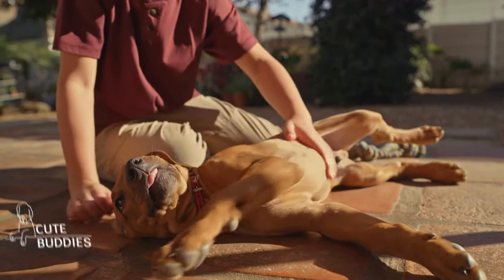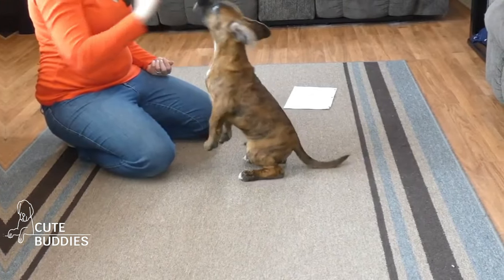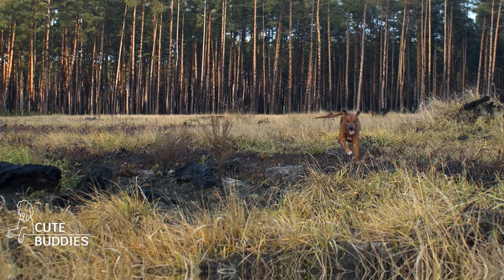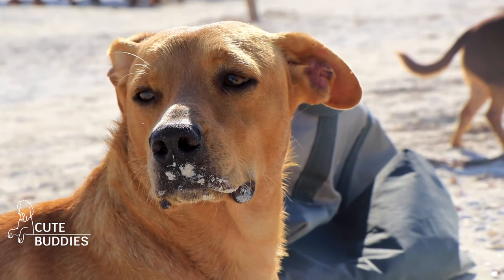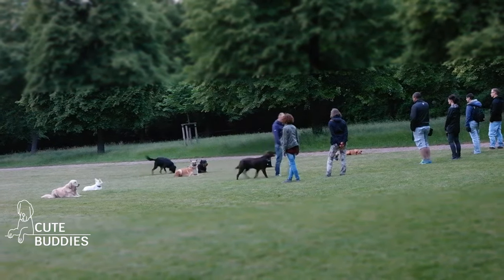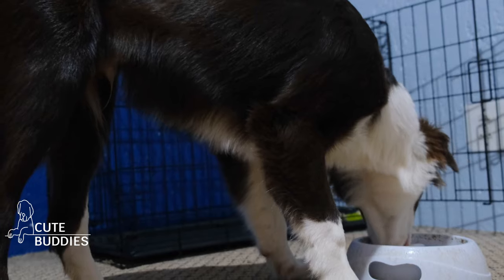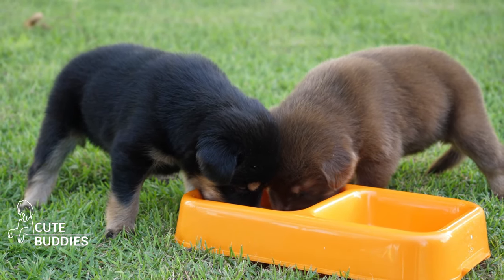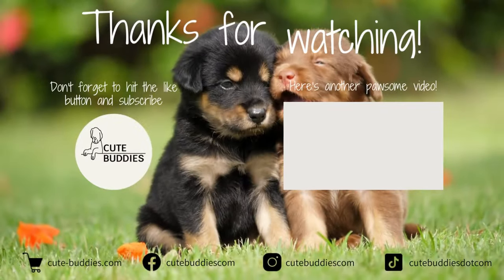The Ultimate Guide to Training a Rhodesian Ridgeback Puppy 🐶📚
🐾 Dive into the world of the majestic Rhodesian Ridgeback with our comprehensive guide! Known for their unique ridge and spirited nature, this video will teach you everything from basic commands to advanced training techniques, ensuring your Ridgeback is not just well-behaved but a joyful companion. Perfect for both new pet owners and seasoned dog lovers, we explore the Ridgeback's characteristics, training needs, and tips for a healthy, fulfilling life together. 🦁

👉 What you'll learn in this video:

Rhodesian Ridgeback Basics: Discover the origin and distinctive traits of this lion-hunting breed.
Training Commands: Master essential commands like sit, stay, come, and heel to enhance communication and safety.
Socialization Techniques: Learn how to introduce your Ridgeback to various environments and other animals, fostering a well-adjusted and sociable pet.
Health and Diet Tips: Get insights on the best practices for feeding and caring for your Ridgeback to ensure they thrive.
Crate Training and Problem Solving: Effective strategies for crate training and managing common behavioral issues like jumping, barking, and leash pulling.

Timestamps:
0:00 - Introduction
0:17 - Breed Origins and Traits
1:33 - Basic Training Commands
2:24 - Socialization Strategies
3:13 - Health and Diet Tips
3:47 - Crate Training Basics
4:44 - Managing Behavioral Issues
5:32 - Advanced Training Techniques